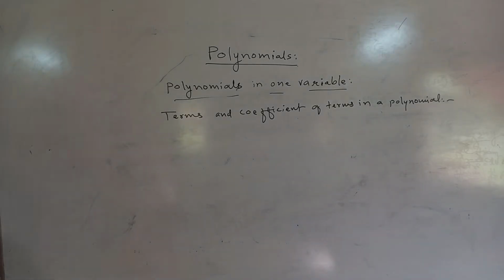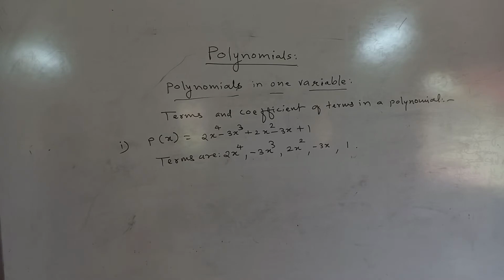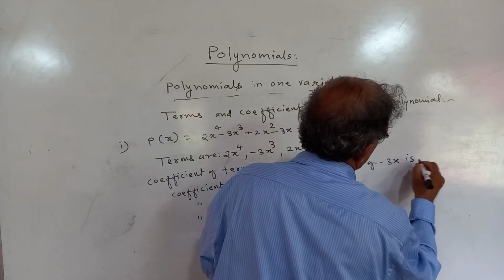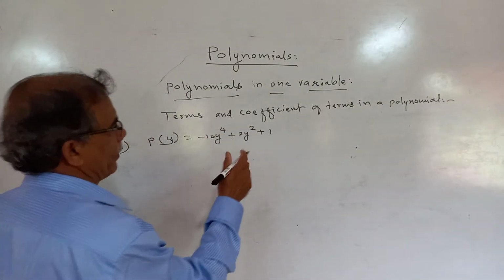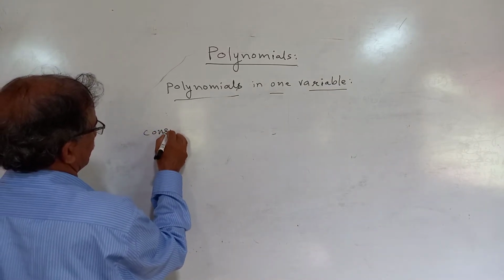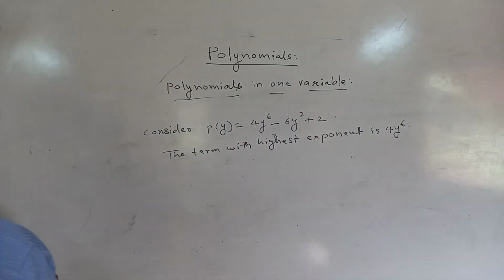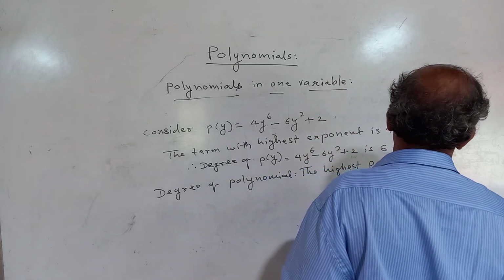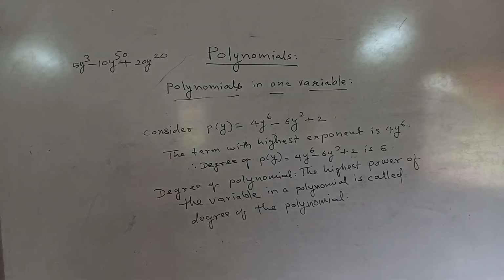Polynomials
Terms n coefficient s